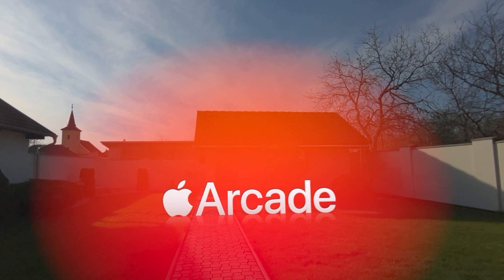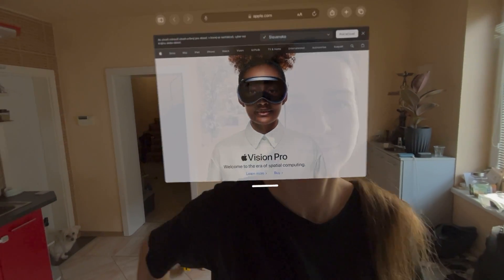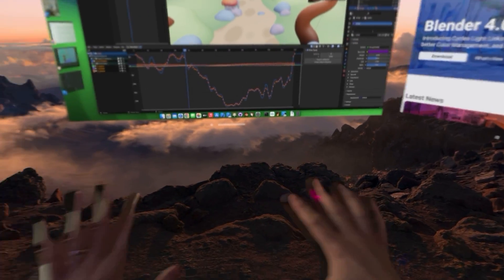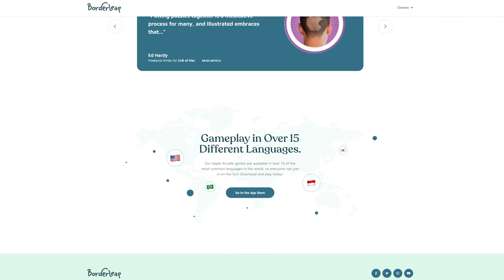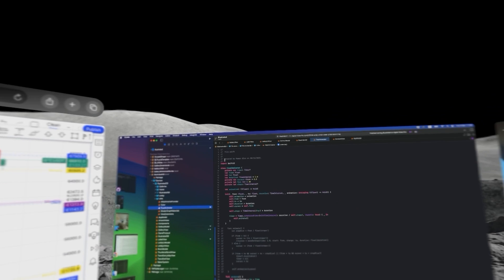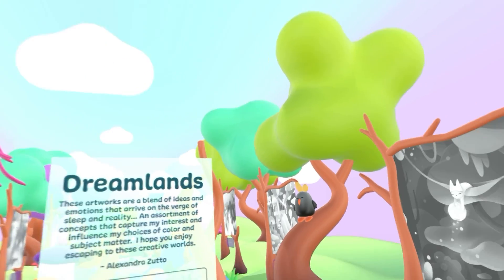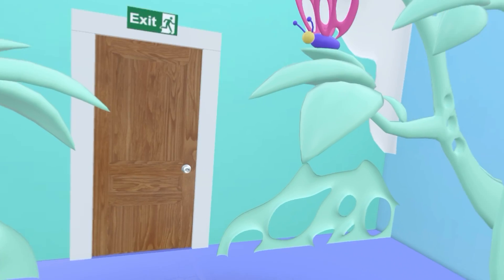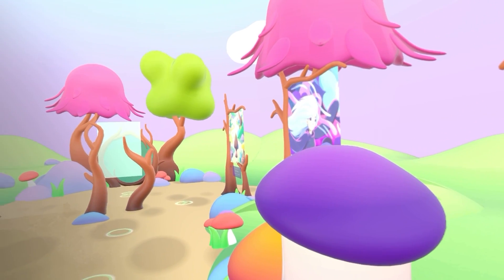How I used Blender to create a game for Apple Vision Pro | Polygon Runway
Let me show you how the Apple Vision Pro works, what are its strengths and how I used Blender and Reality Kit to create a game for Apple Arcade.